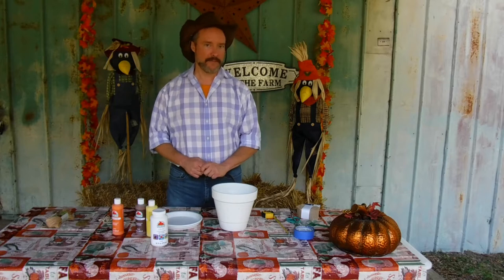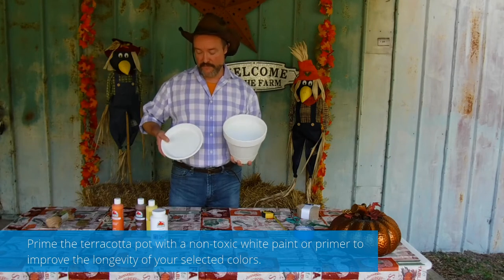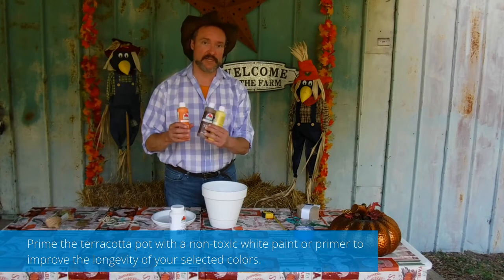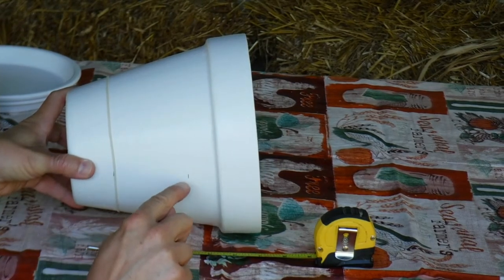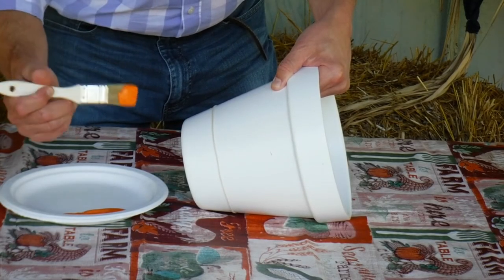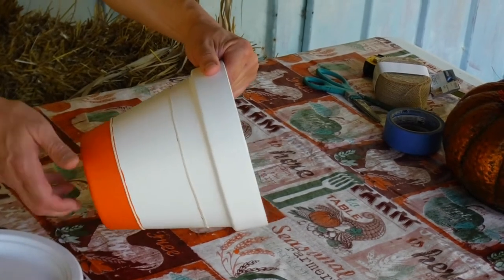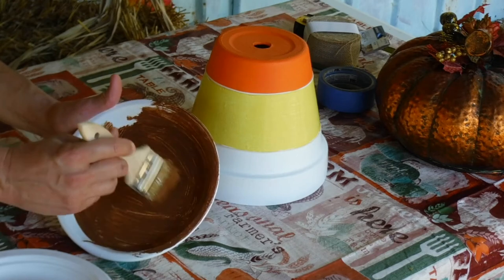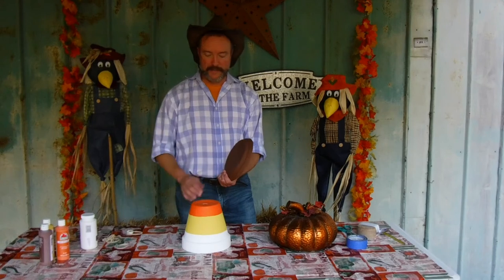Candy Corn Flower Pots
The Nurse Farmer demonstrates how to paint terracotta flower pots using fall colored crafting paints in the design of candy corn.

Words cannot describe the feeling a recipient feels when receiving a hand crafted gift that someone made by hand! Create a Candy Corn Flower Pot for the host of a Halloween party or Thanksgiving dinner or just paint one for our own garden. Painting terracotta flower pots is a mental health activity that fosters creativity, boosts our self esteem, and helps facilitate social interactions with others.